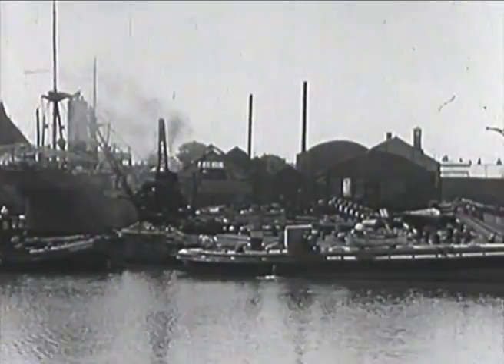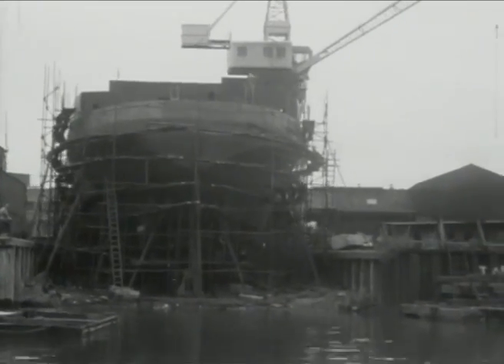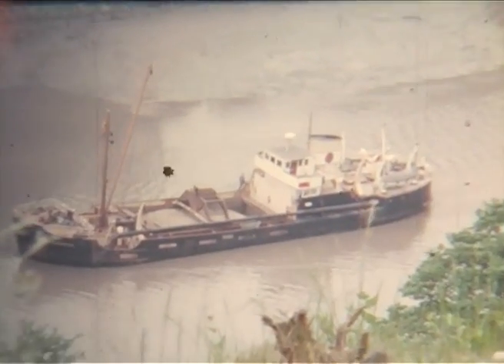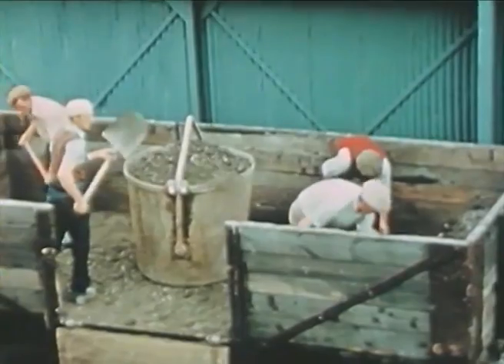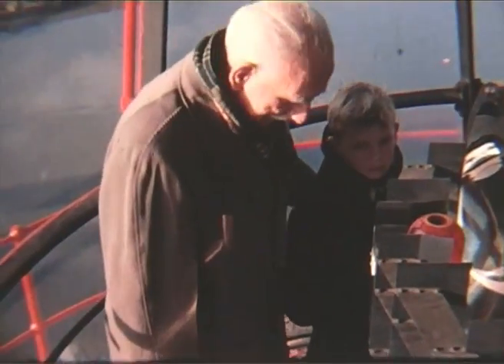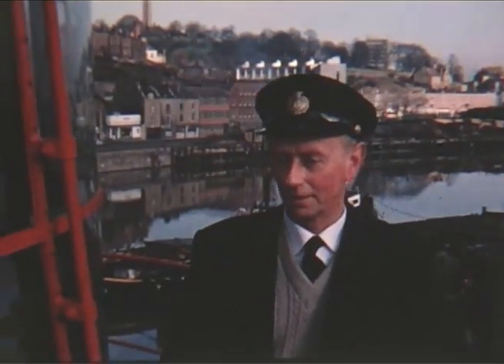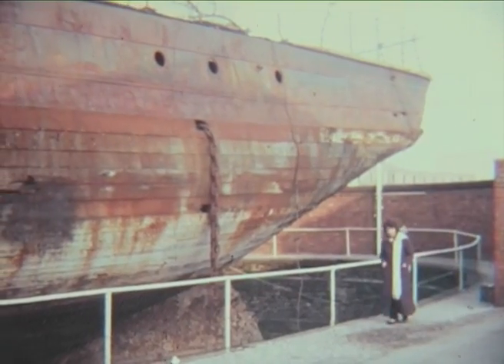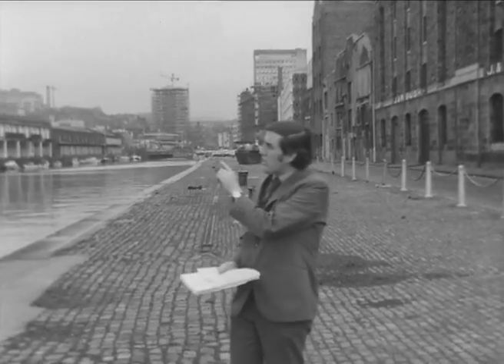Bristol Harbour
A mixture of promotional videos and news reports and even old cine films of       The Bristol Harbour. Thanks to...